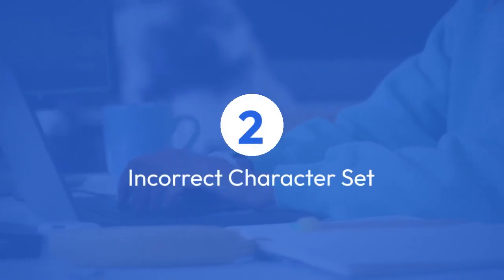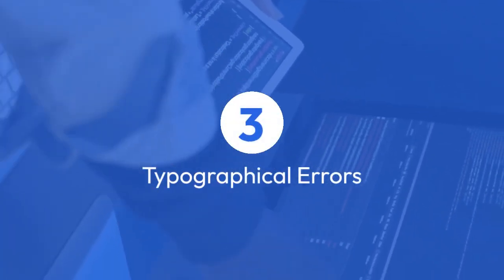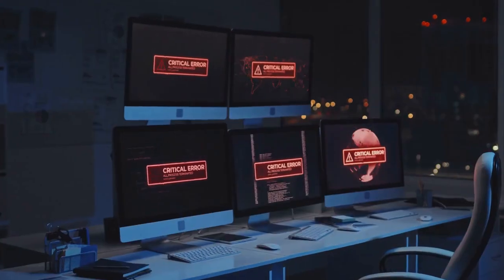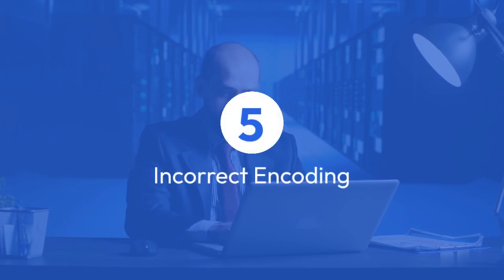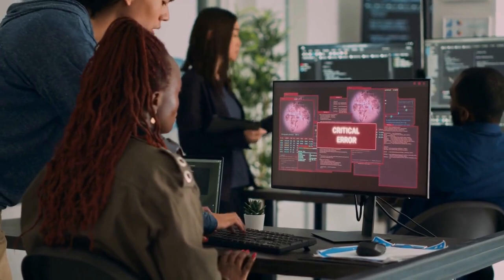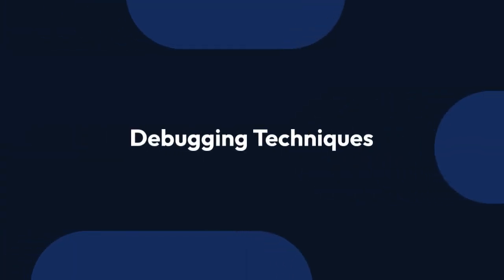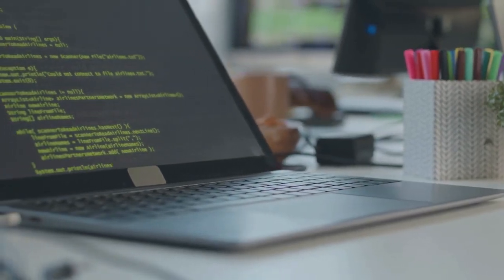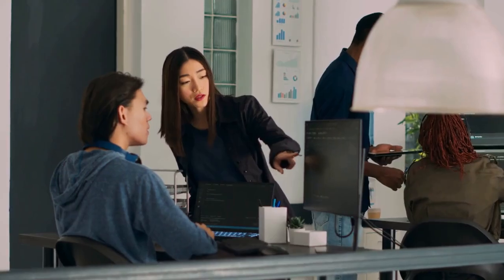Resolving the "ORA-00911: Invalid Character" Error in Oracle Databases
In this video, we will guide you on how to resolve the ORA-00911 Invalid Character Error in Oracle Databases. We will walk you through the common causes of this error and provide step-by-step instructions on how to fix it. Whether you are a beginner or an experienced Oracle user, this tutorial will help you troubleshoot and resolve this issue quickly. Watch now to ensure smooth operation of your Oracle database!